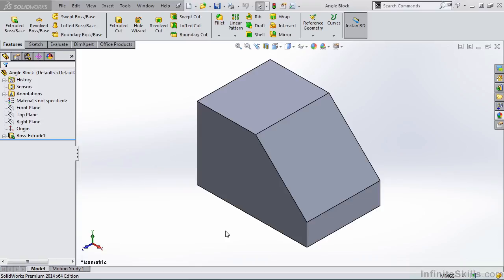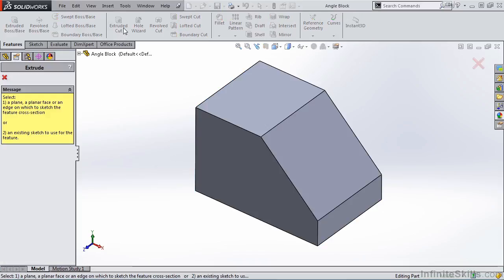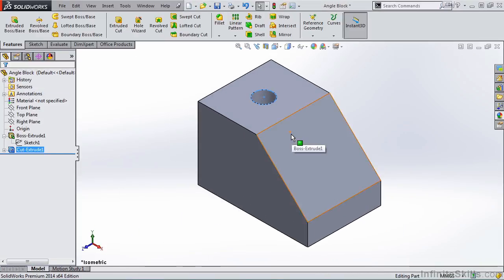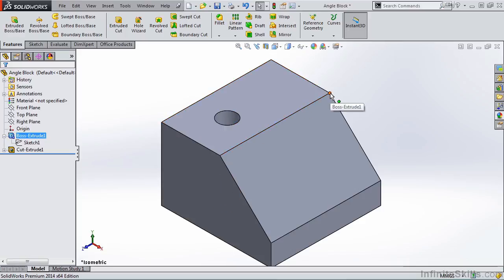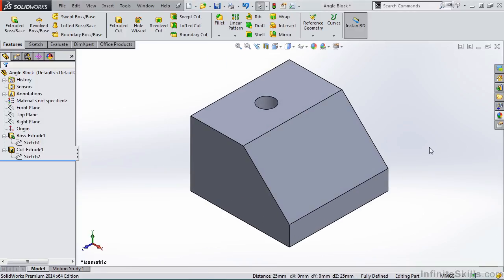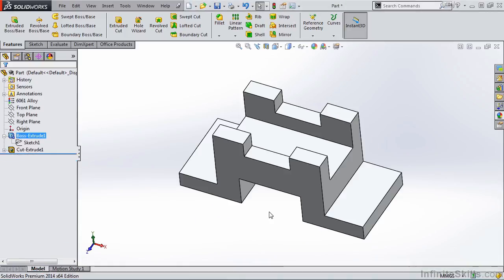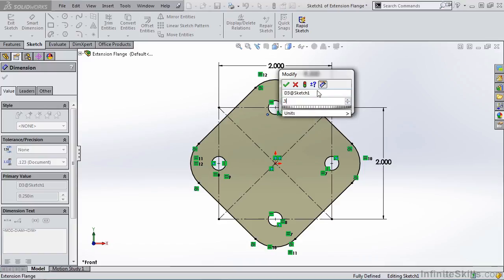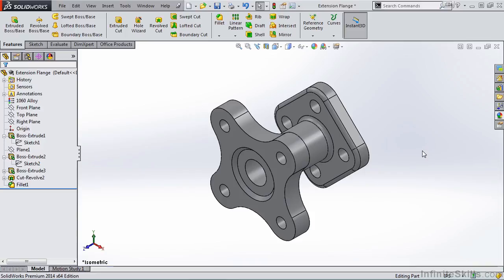M3 Design Intent